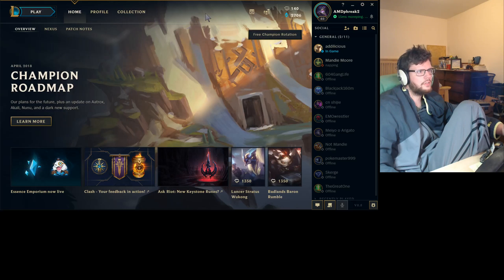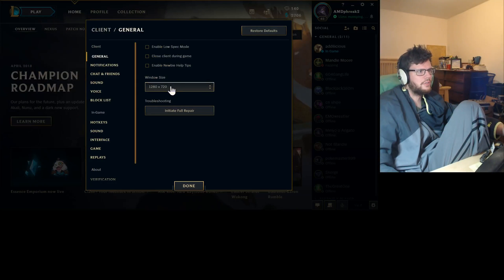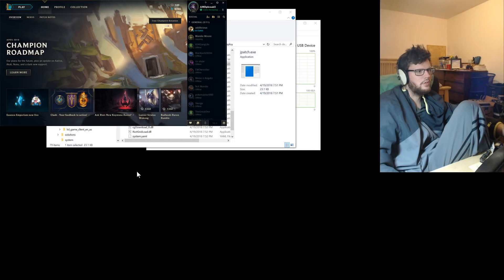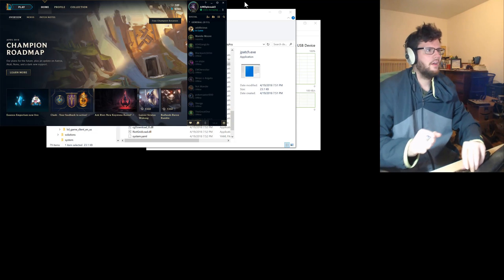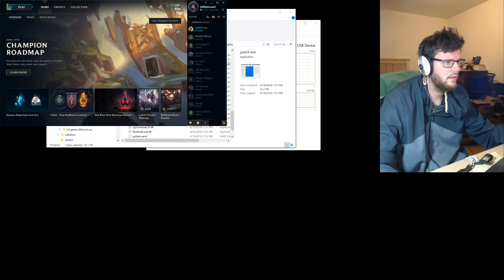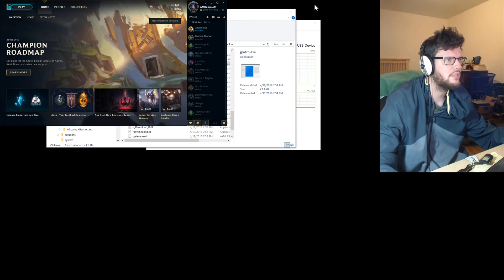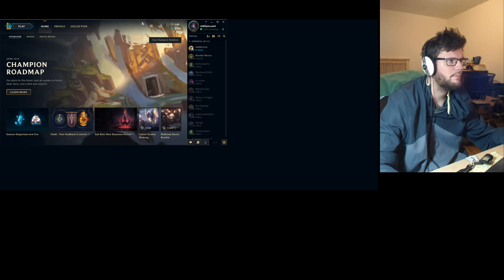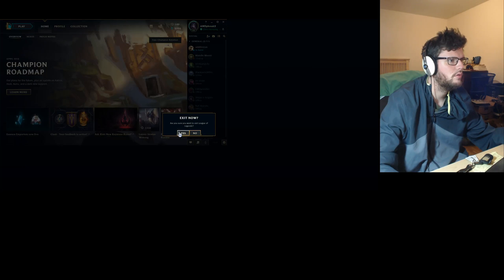LoL Launcher bug: window size is too small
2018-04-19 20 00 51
League of Legends Launcher has a bug where, if the in-game resolution is the same as or less than the out-of-game Launcher resolution, the Post-Game screen will be broken: the post-game screen will be presented in a window, the size of which is too small to contain the post-game screen. The top left corner of the post-game screen will be visible, and the launcher must be restarted.
This bug is present on a fresh install of Windows, fresh install of League of Legends, without any screen recording software present on the system.